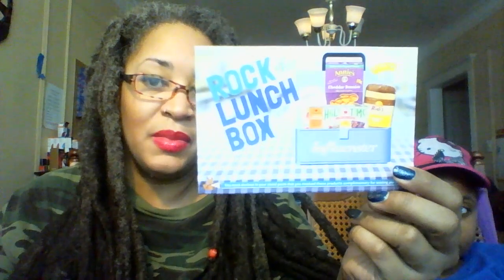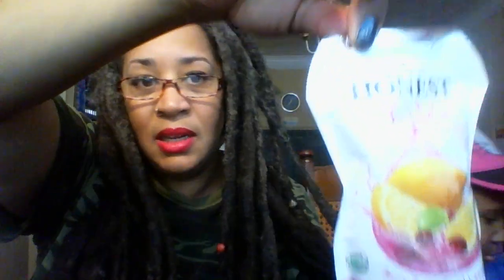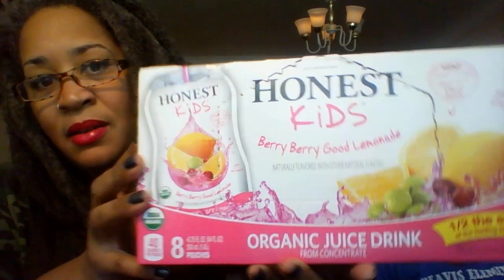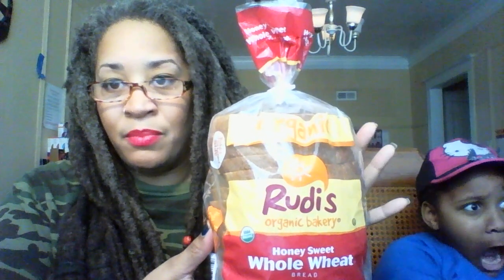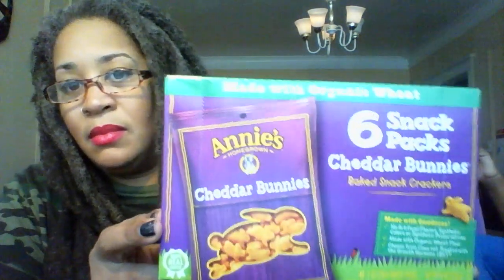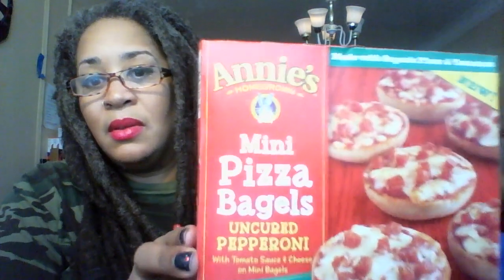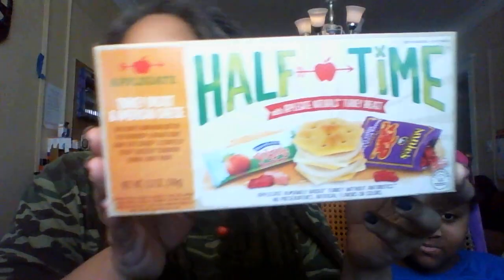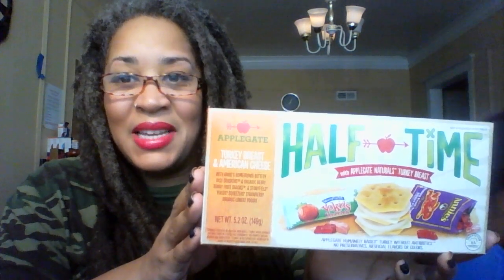Rock The Lunch Box - Influenster - Unboxing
A healthy lunch Campaign I received complimentary from Influenster for testing/reviewing purposes. This is just a short video showing the products that will be included. Check the below social media for more about how my Goddess and I liked this Healthy Campaign.